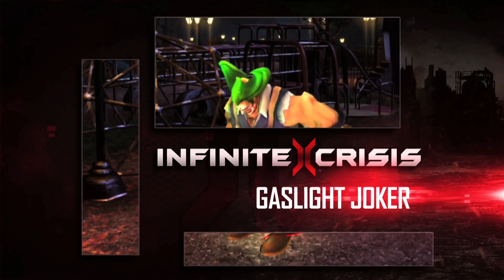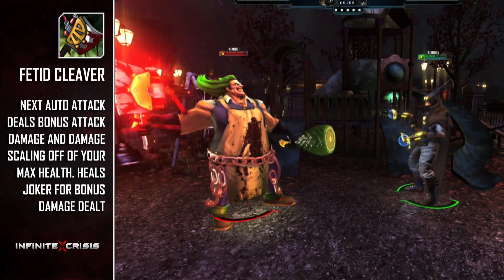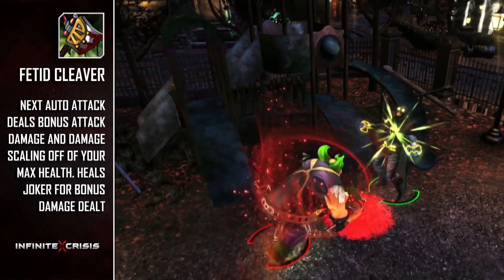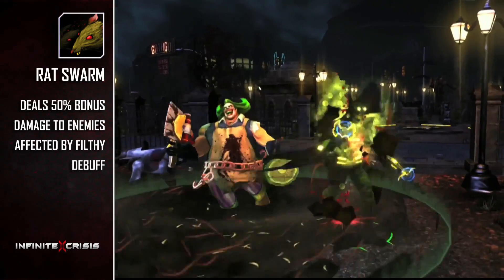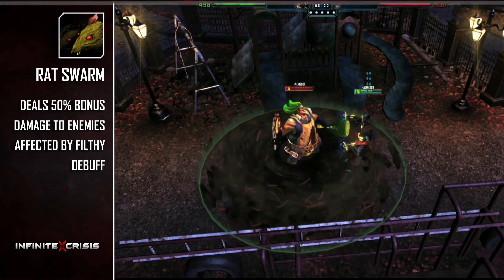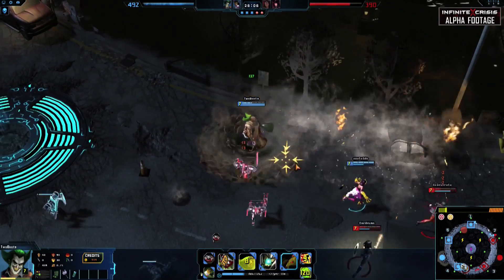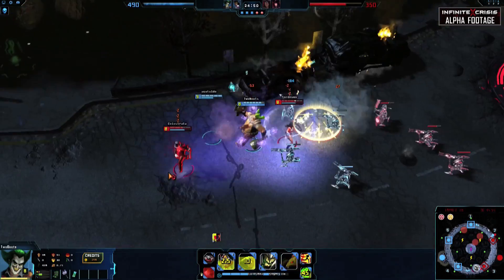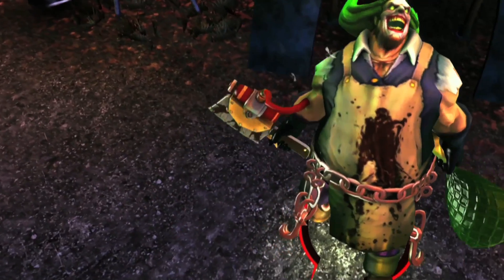Infinite Crisis Gaslight Joker Champion Gameplay Showcase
Infinite Crisis Gaslight Joker Champion Showcase is here. See videos, screenshots, news, and more at MMODen. MMODen has over 200 Free MMOs and Free MMORPGs for you to learn about.